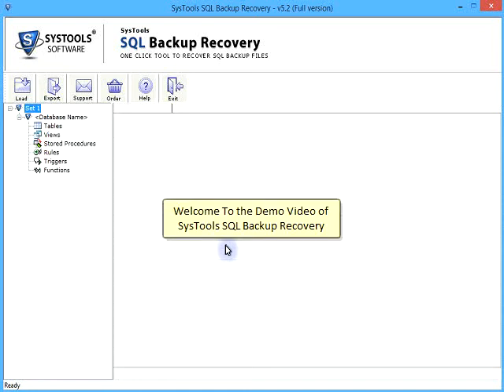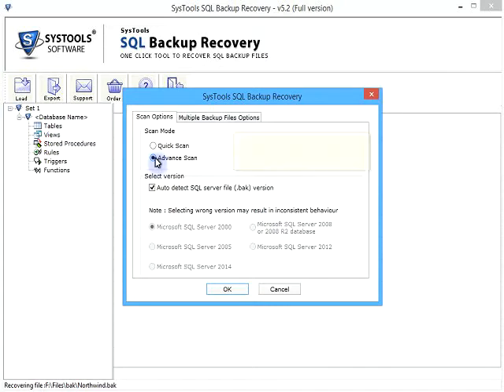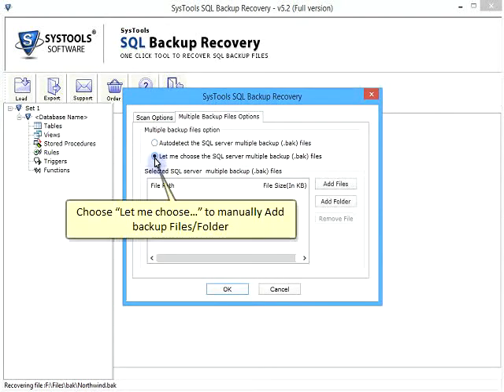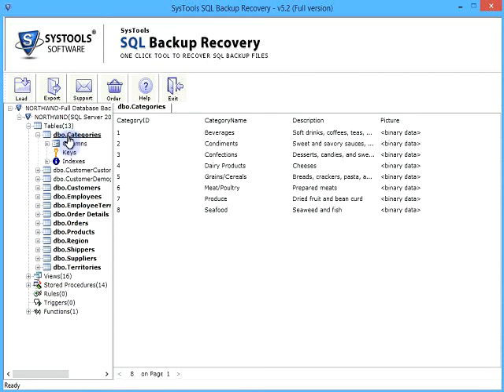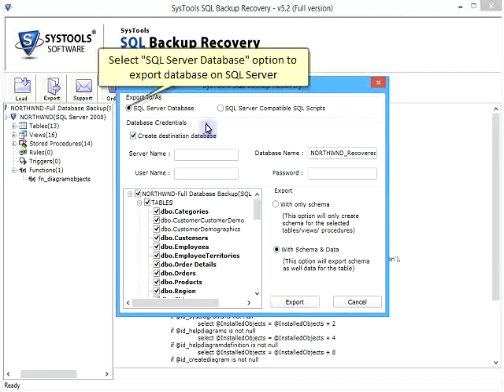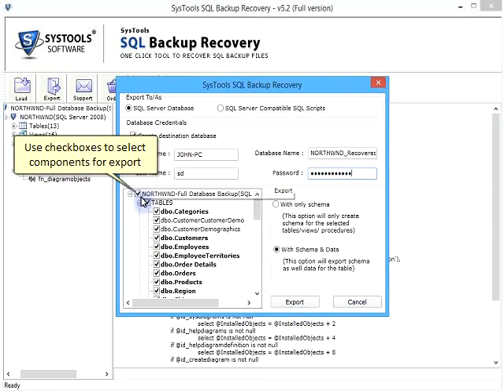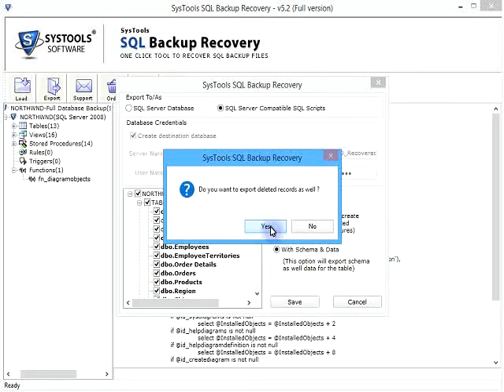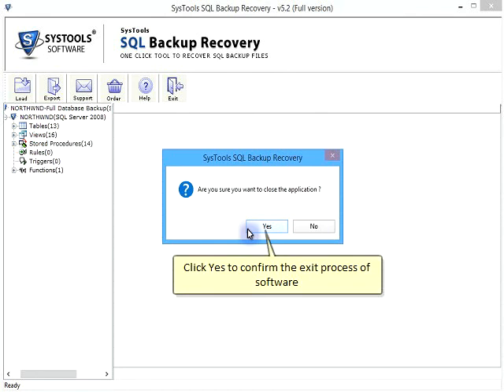SysTools SQL Backup Recovery Tool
SysTools SQL Backup Recovery allows us to scan and recover the corrupt SQL Backup along with the MDF and pdf files. It is a complete solution for SQL Corruption. try the free demo to analyze the tool in a better way.